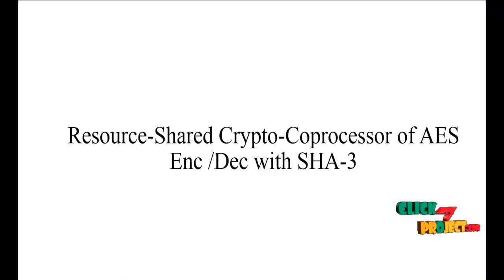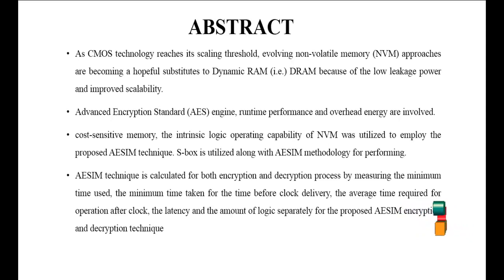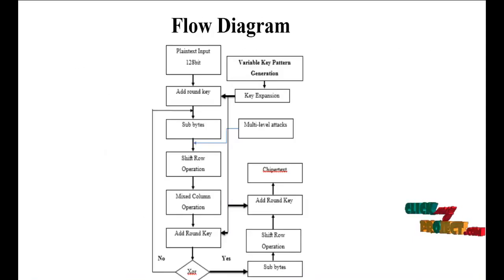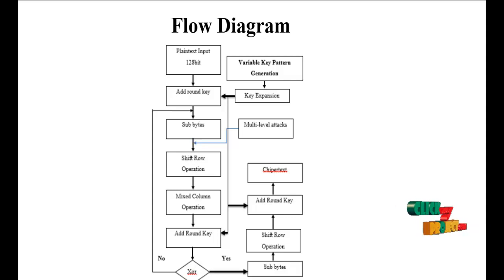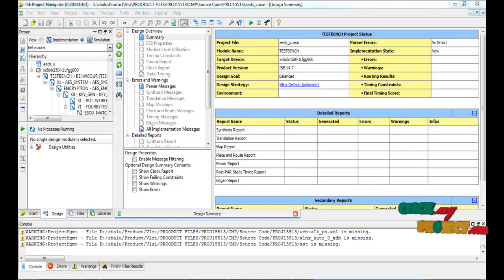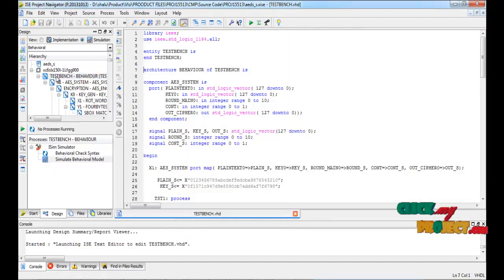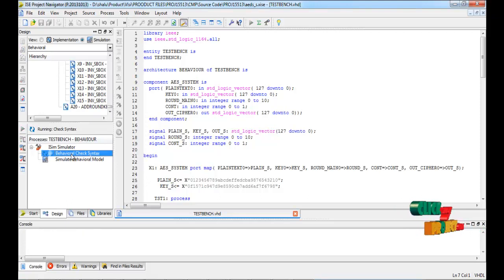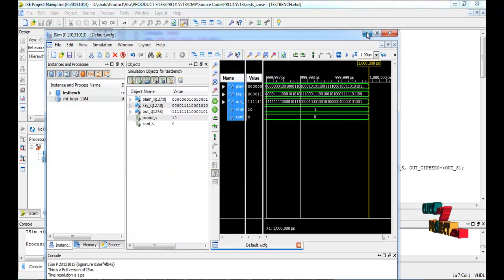VLSI Project - Resource Shared Crypto Coprocessor of AES Enc/Dec With SHA-3 - ClickMyProject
As CMOS technology reaches its scaling threshold, evolving non-volatile memory (NVM) approaches are becoming a hopeful substitutes to Dynamic RAM (i.e.) DRAM because of the low leakage power and improved scalability. Advanced Encryption Standard (AES) engine, runtime performance and overhead energy are involved.cost-sensitive memory, the intrinsic logic operating capability of NVM was utilized to employ the proposed AESIM technique. S-box is utilized along with AESIM methodology for performing. AESIM technique is calculated for both encryption and decryption process by measuring the minimum time used, the minimum time taken for the time before clock delivery, the average time required for operation after clock, the latency and the amount of logic separately for the proposed AESIM encryption and decryption technique

Including Packages
* Base Paper
* Complete Source Code
* Complete Documentation
* Complete Presentation Slides
* Flow Diagram
* Database File
* Screenshots
* Execution Procedure
* Readme File
* Addons
* Video Tutorials
* Supporting Softwares

Specialization
* 24/7 Support
* Ticketing System
* Voice Conference
* Video On Demand *
* Remote Connectivity *
* Code Customization **
* Document Customization **